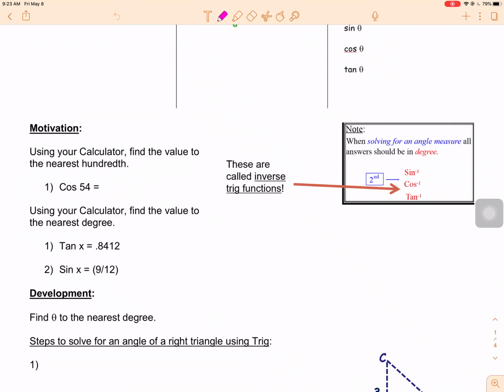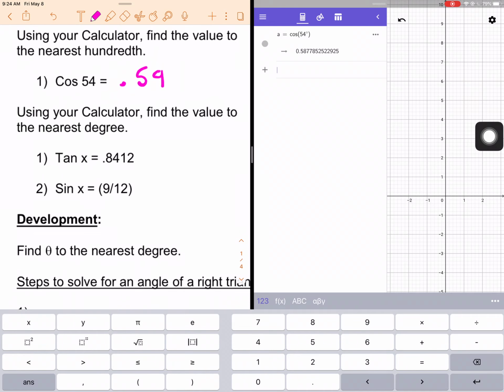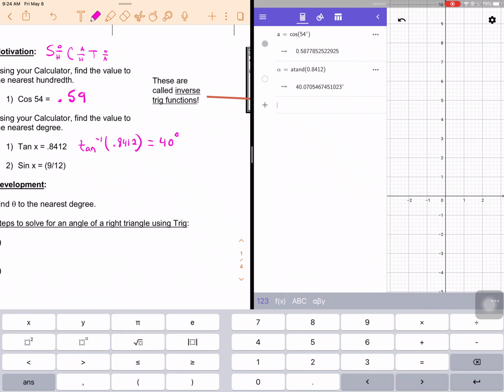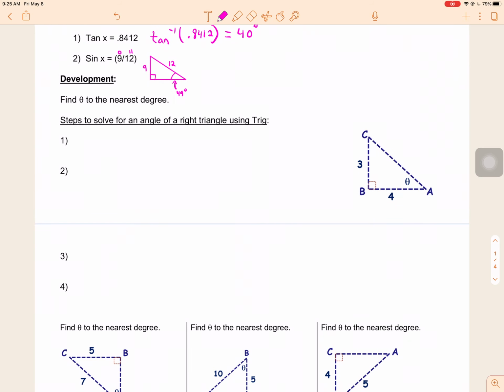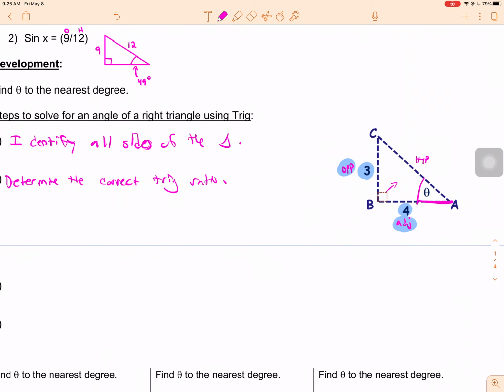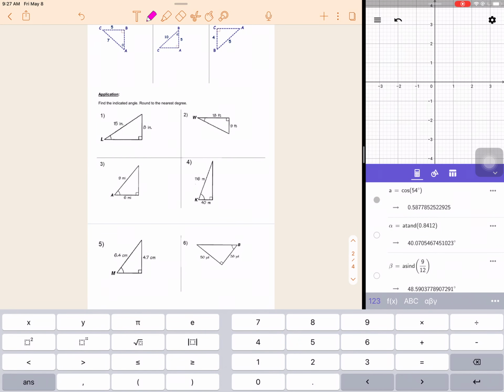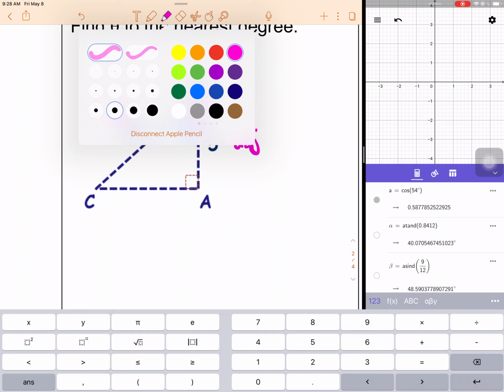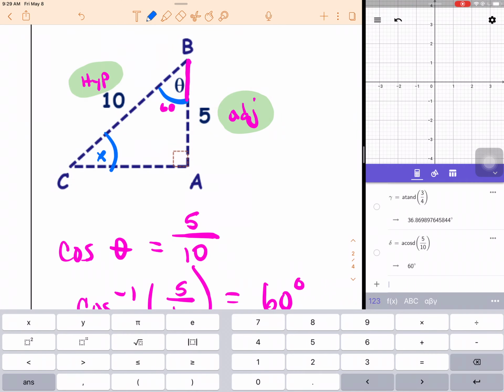3. Using Trig to find Missing Angles